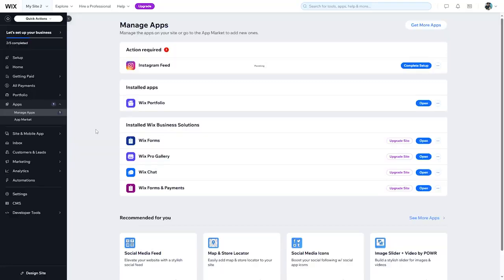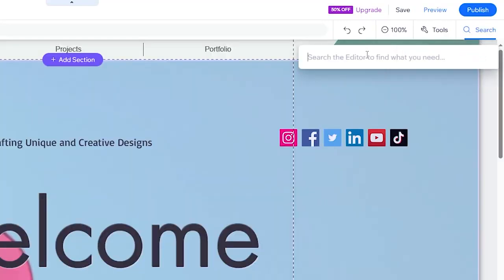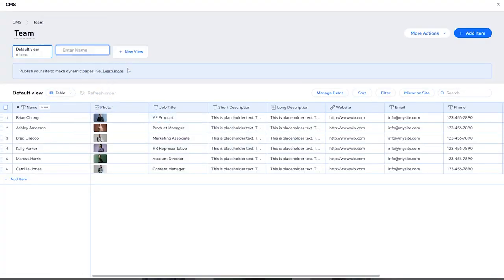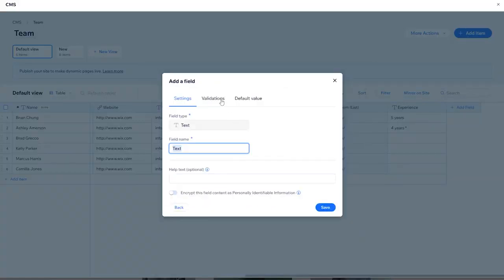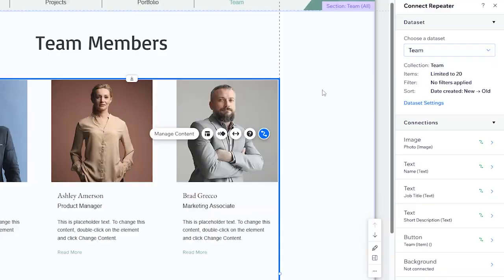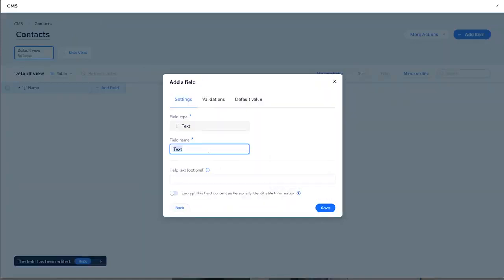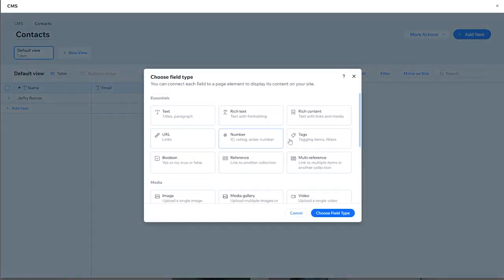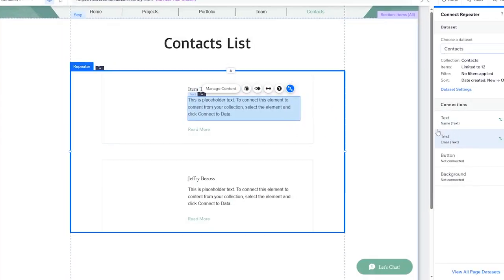WIX Dynamic Pages Tutorial 2025 | Complete Beginners Tutorial